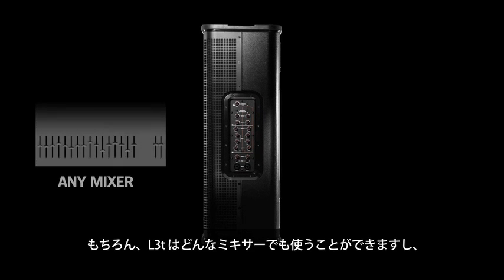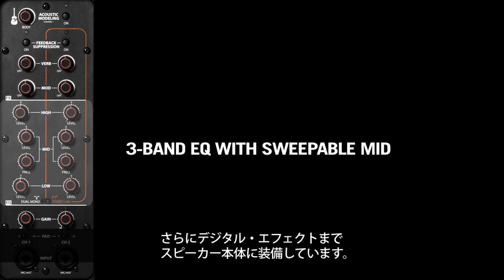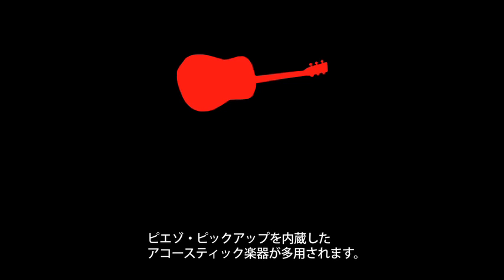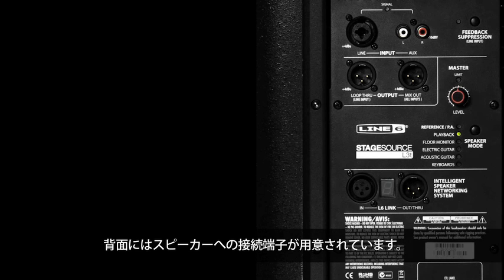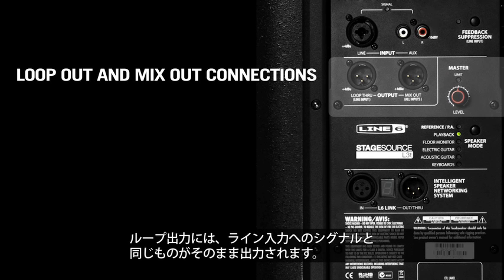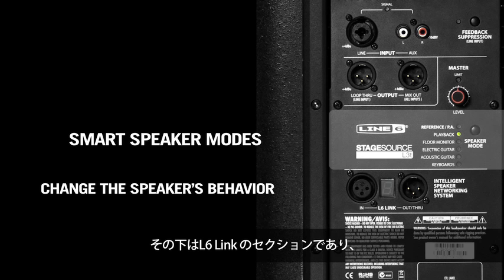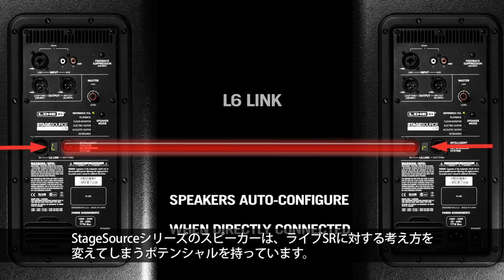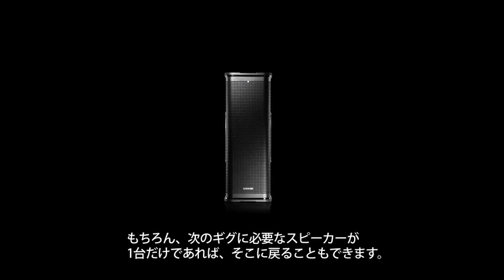StageSourceスピーカー: ミキサーと入出力の概要 | Line 6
フル機能のミキサーを搭載しているため、StageSource™ L3tスピーカーを1台をスタンドアローンPAシステムとして使用することもできます。その入出力と内蔵エフェクト、アコースティック・ギター・モデリングなどを紹介しましょう。